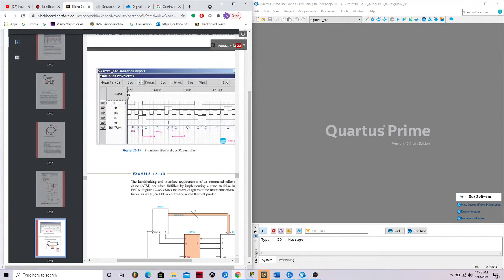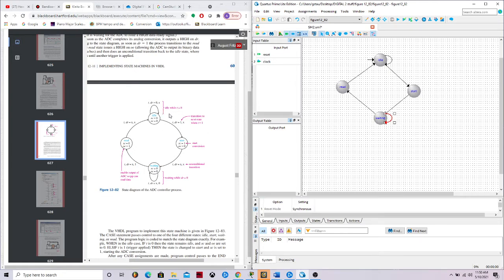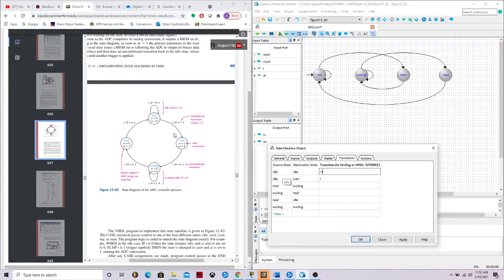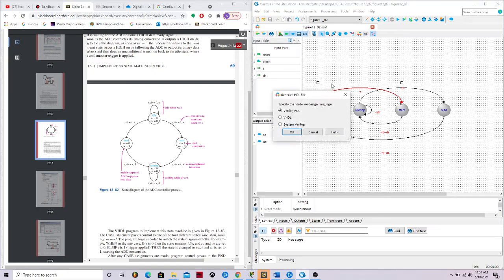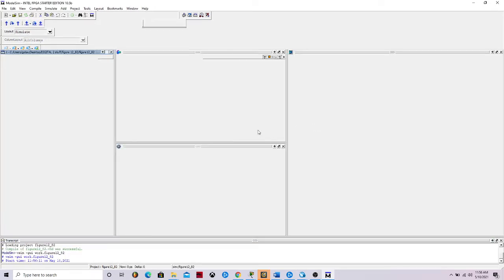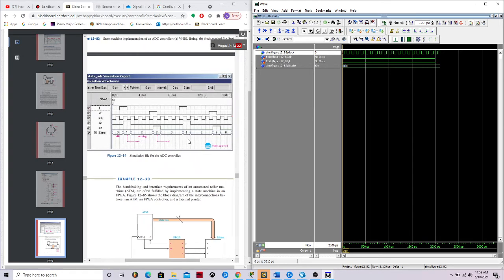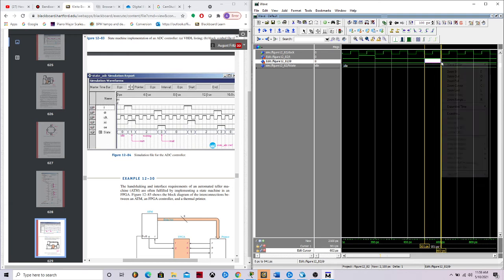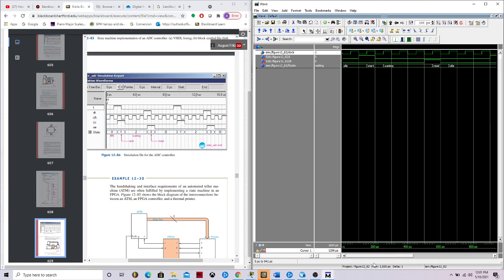State Machine 12-82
By August Fritz
Saeid Moslehpour